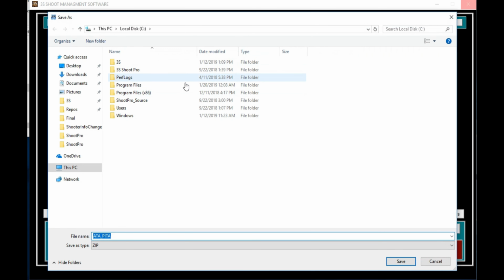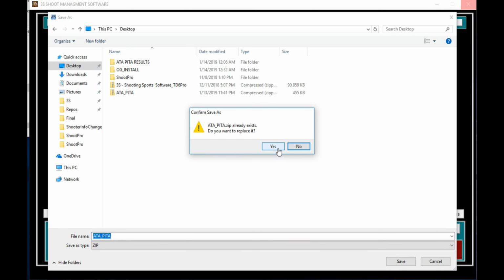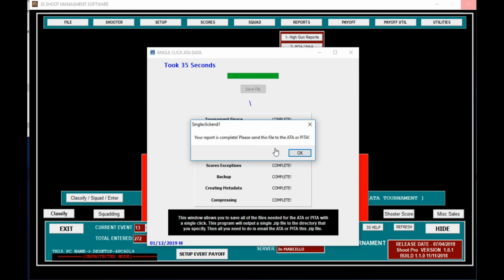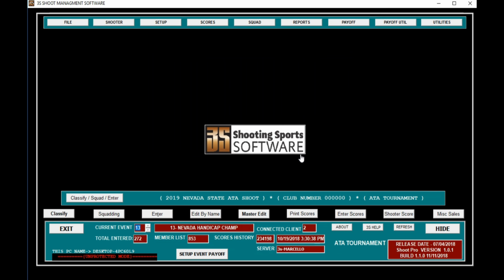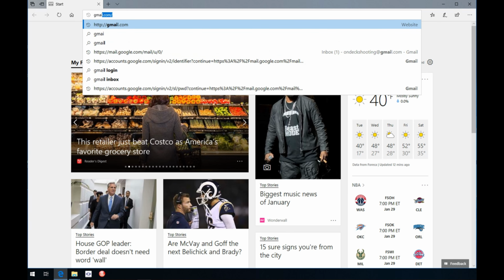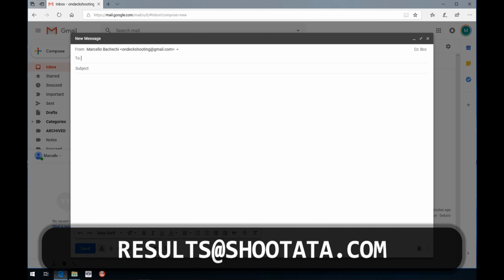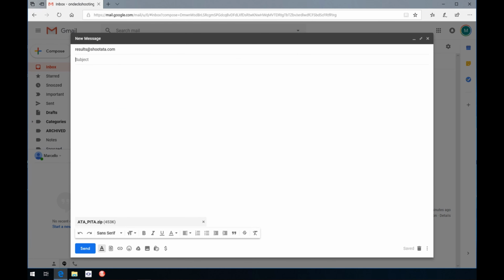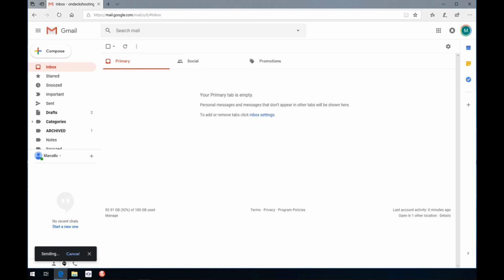End Tournament Reports with Just 4 Clicks | 3S Shooting Sports Software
Coming up in Shoot Pro 1.1.0 we have introduced a new feature that will allow you to create a single file that contains all of the documents needed by the ATA or PITA at the end of your tournament.

1) Reports Menu #17
2) Click Save File
3) Select where to save
4) Wait (just a few minutes)
5) Click "OK"
6) Attach the file and send the results to the ATA or PITA